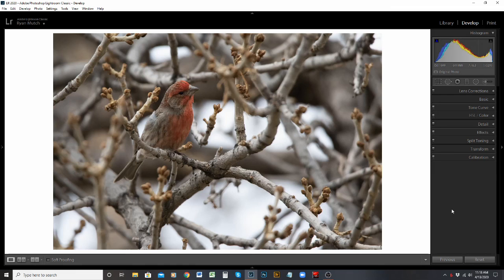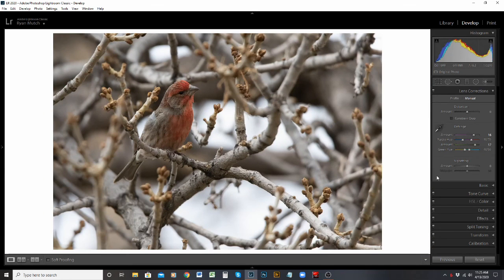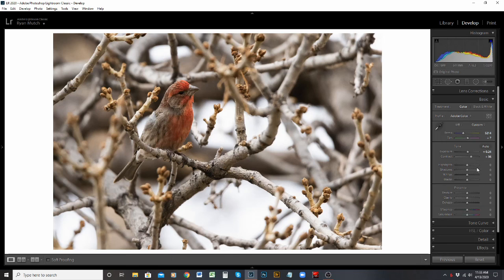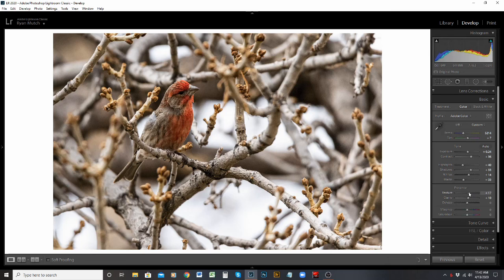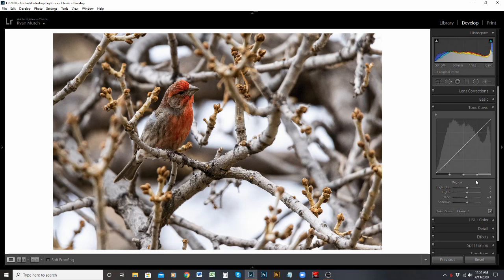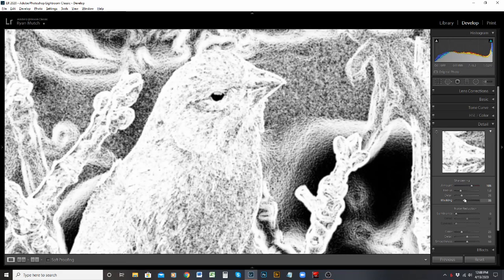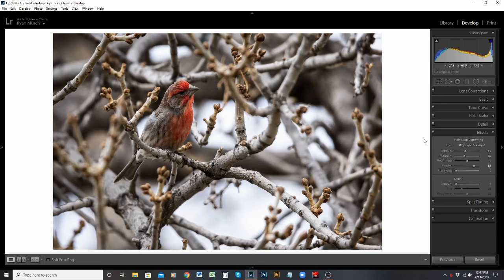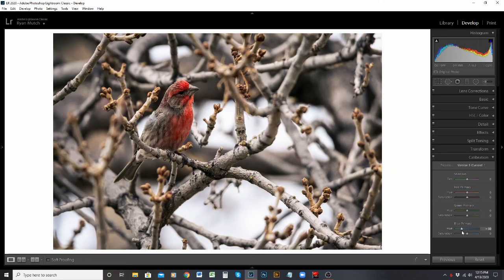Lightroom Tuturial #4: Editing with Lightroom Classic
In this video, I go over how to use Lightroom to edit a photo, showing step by step how I edit a photo and what each panel in the Develop Module does.